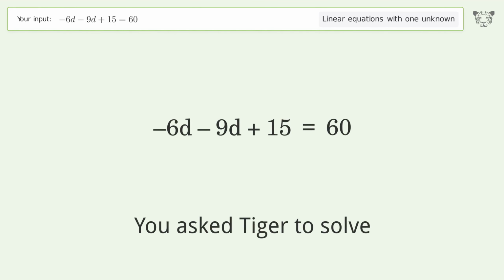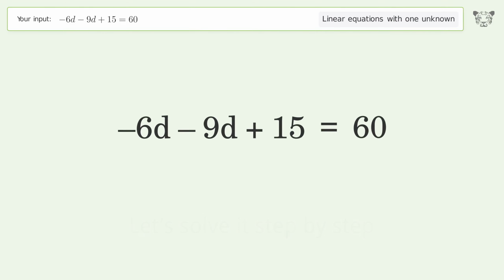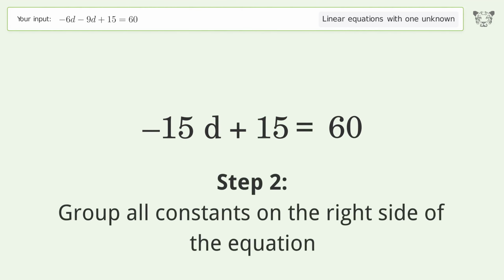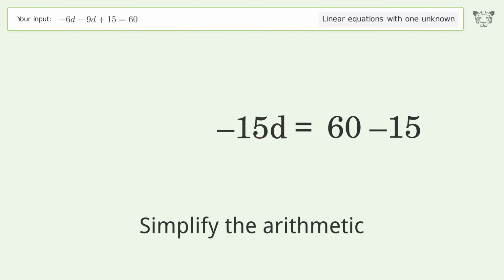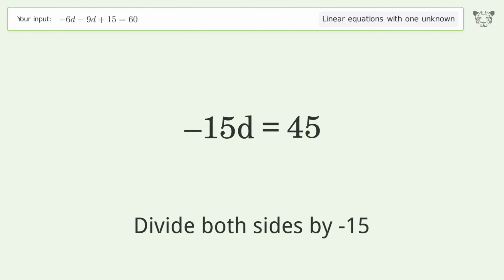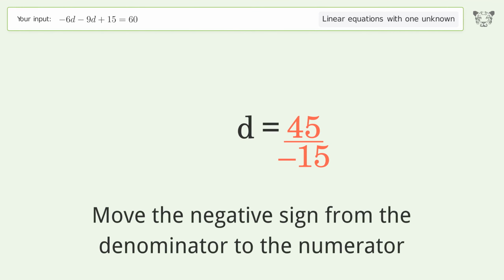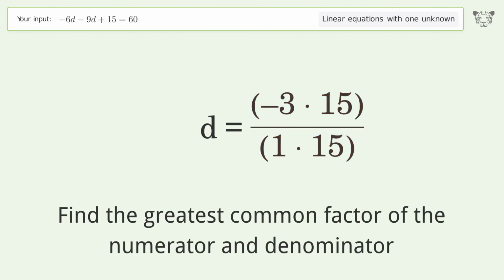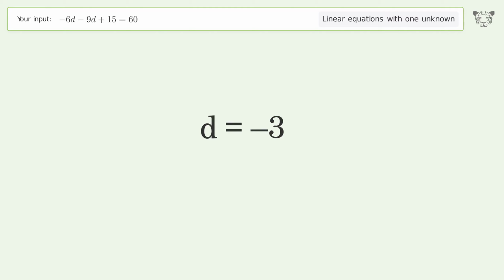Solve -6d-9d+15=60: Linear Equation Video Solution | Tiger Algebra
Struggling with -6d-9d+15=60? Watch our step-by-step video on Tiger Algebra to master this linear equation effortlessly.